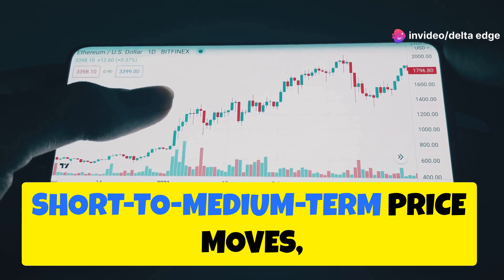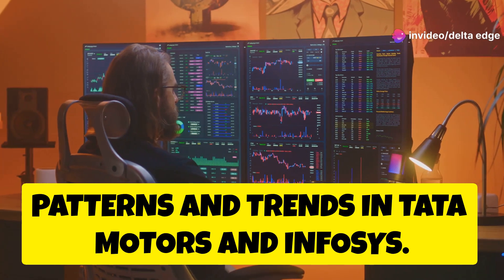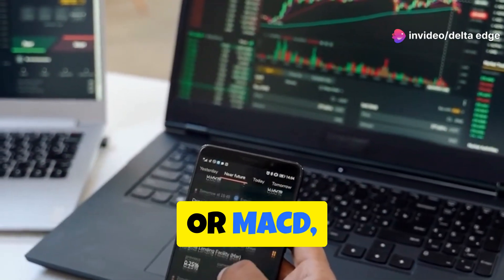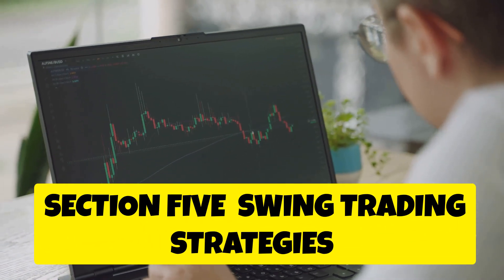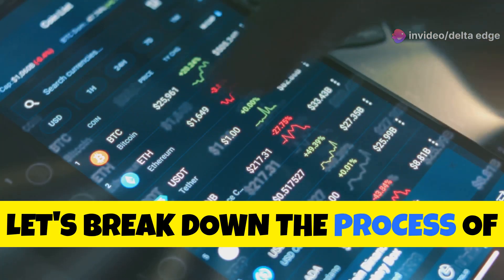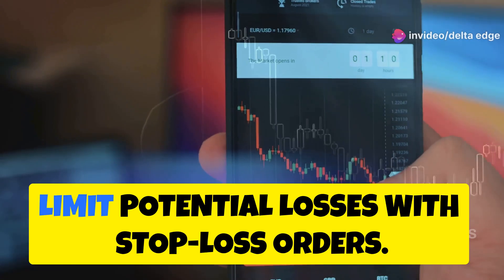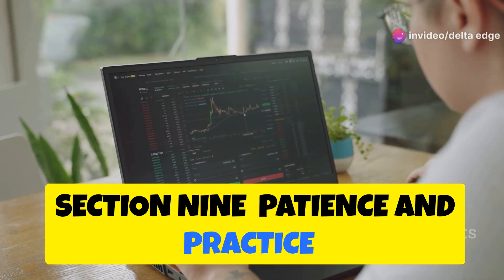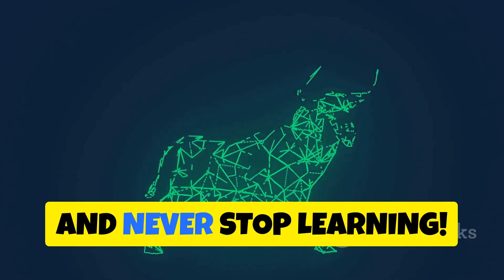Swing Trading Strategies for Beginners | Delta Edge Artificial Intelligence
📈 Welcome to Delta Edge AI - Your Ultimate Guide to the Stock Market! 📈

🎉 Special Surprise! 🎉

Win a special surprise worth Rupees 21,000! You’ll receive 10 Financial Calculators worth Rupees 21,000!

🚀 Boost Your Trading Game with These Top Brokers! 🚀

📱 Best-Selling Phones
💻 Best-Selling Laptops
📷 Best-Selling Cameras
🖥️ Best-Selling Computer Accessories
🎥 Best-Selling Video Making Accessories

📚 Books:

• Stock Investing Mastermind Handbook
• 51 Trading Strategies
• Technical Analysis of Stock Trends
• Technical Analysis of Financial Markets
• Simplest Book For Technical Analysis
• Getting Started in Technical Analysis
• Price Action Trading
• The Intelligent Investor
• One Up On Wall Street
• Common Stocks and Uncommon Profits

🛠️ Gadgets:

• Portable Laptop for Trading
• Noise-Cancelling Headphones for Focus
• Ergonomic Mouse for Comfortable Trading

🖥️ Accessories:

• Monitor for Efficient Workstation
• Blue Light Blocking Glasses
• High-Speed Internet Router
• Stock Trading Journal Notebook
• Ultimate Stock Trading Bundle
• Bull and Bear Bookends
• Bull Resin Sculpture